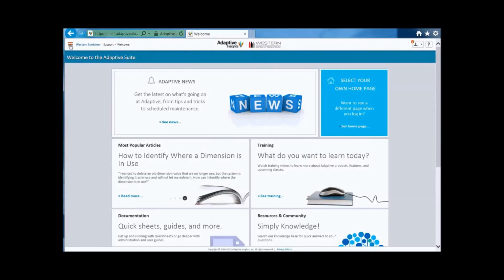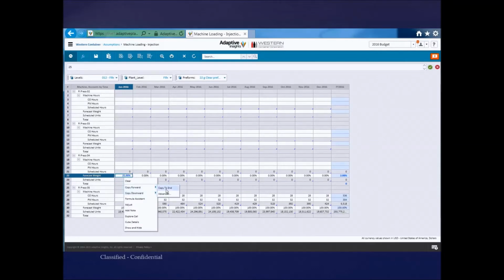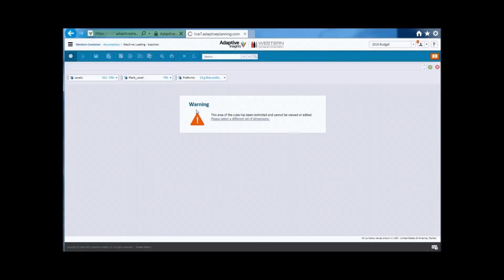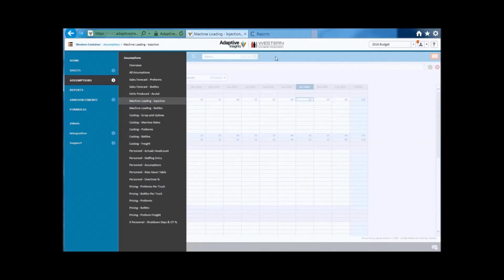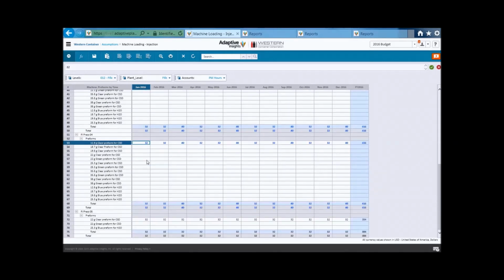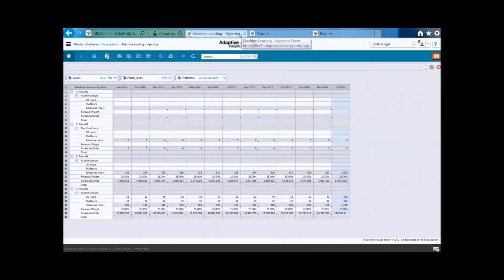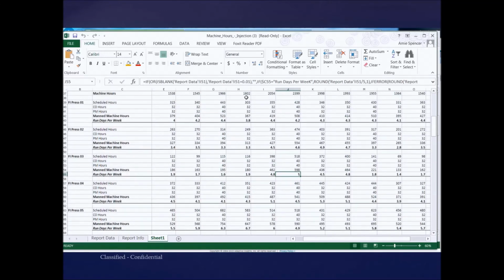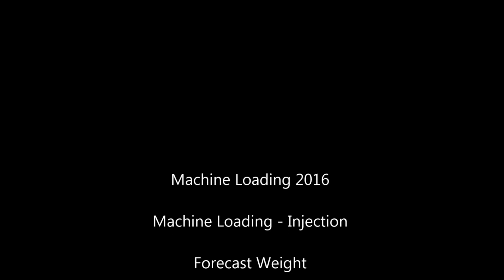WCC Maching Loading Training Video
How to enter and review your production plan using Adaptive Planning.